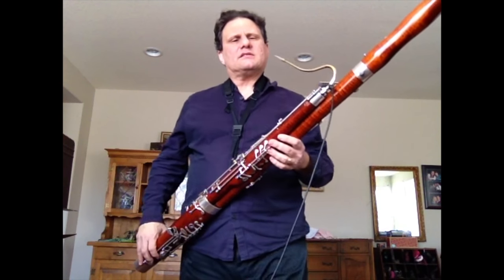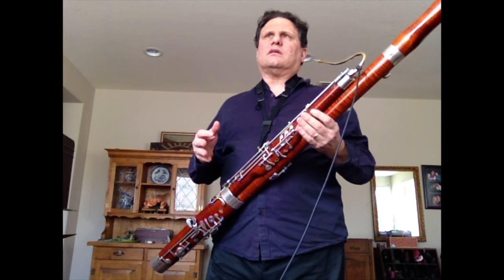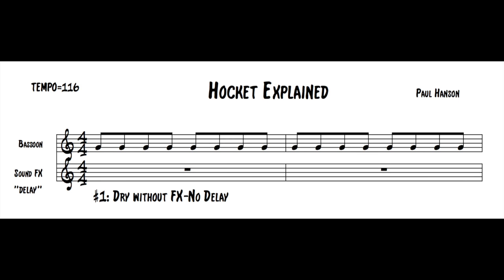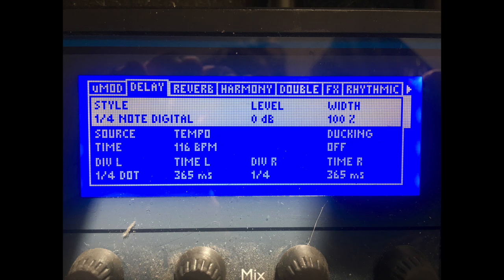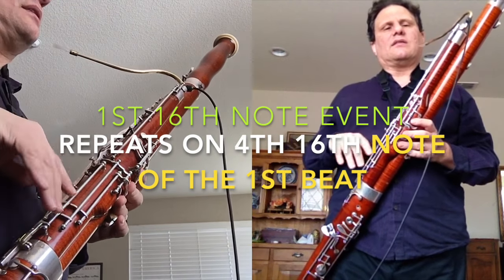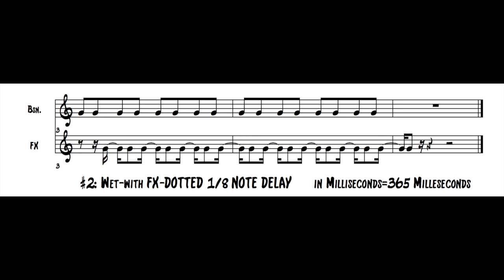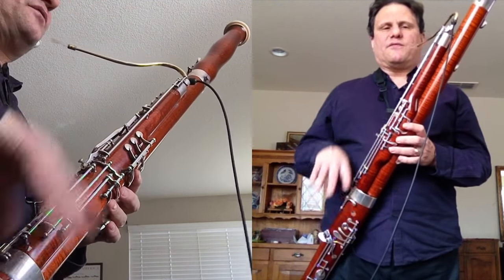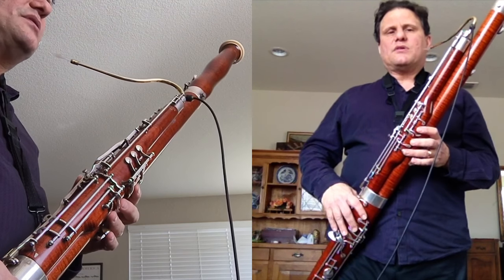Paul Hanson, bassoon: Hocket Delay Tutorial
A Paul Hanson Music Tutorial about the "Hocket Delay". What it is, how is it set up and how is it played.